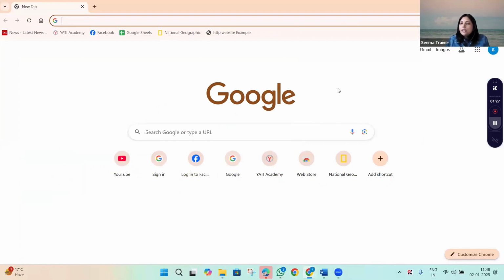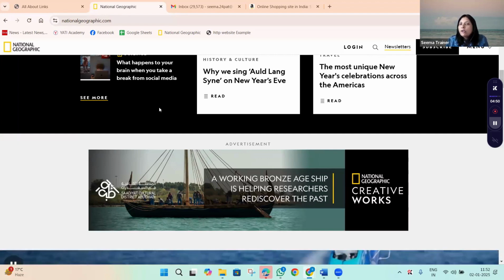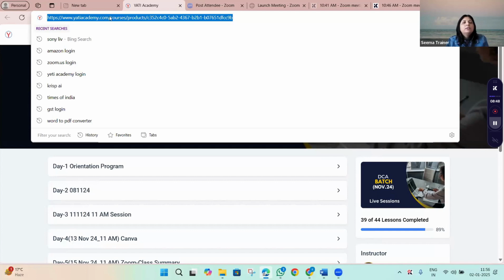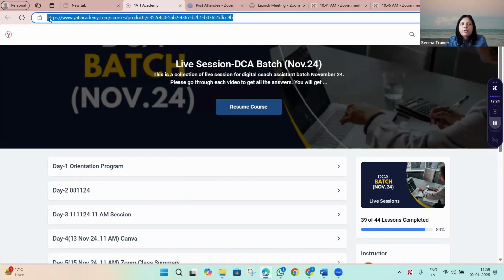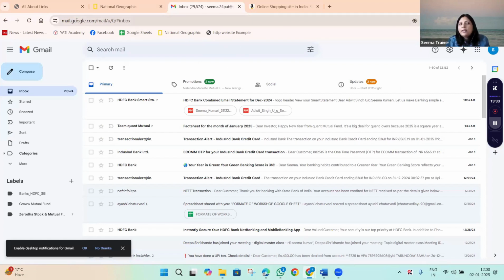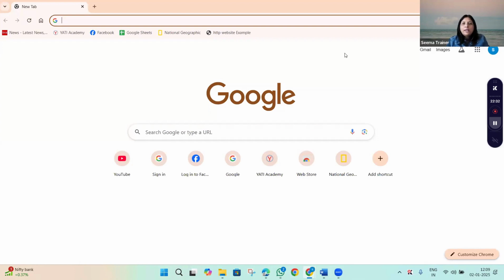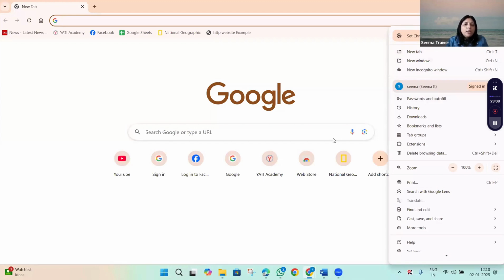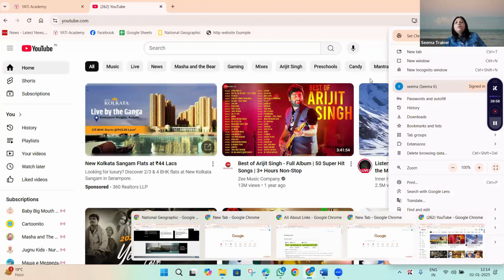Training on Chrome Browser Web Server